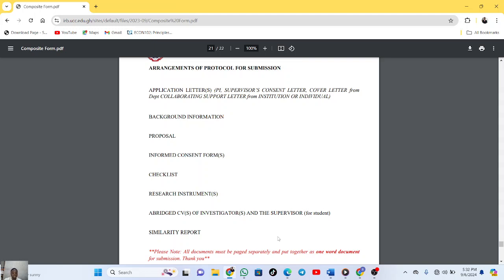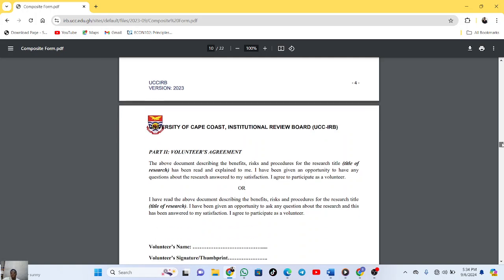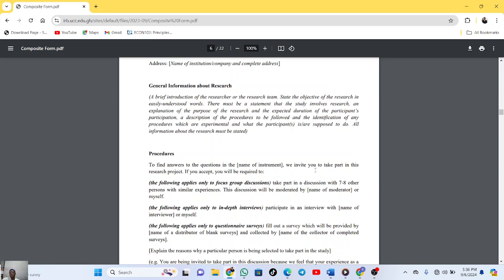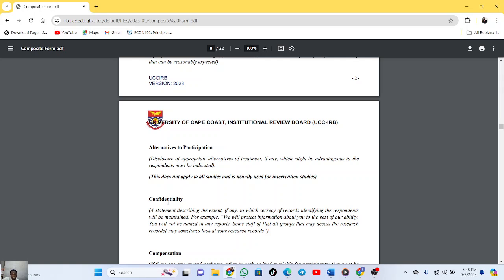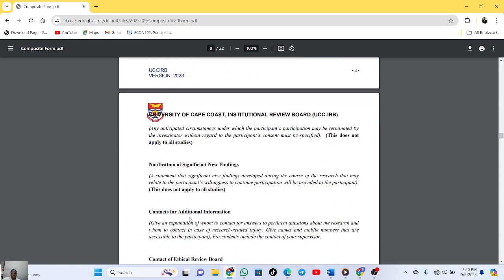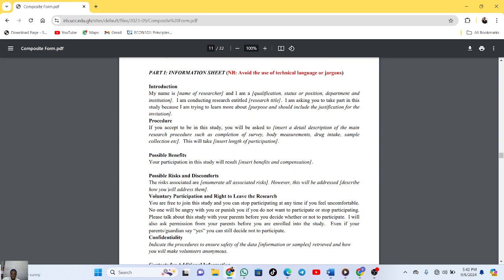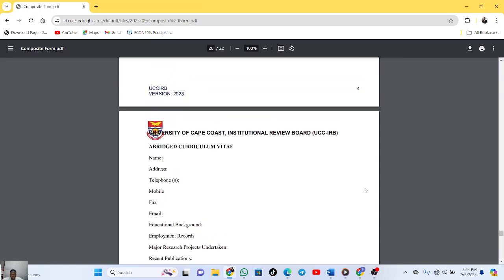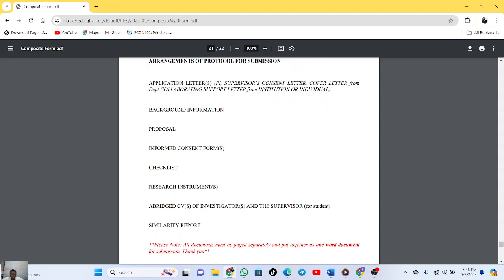FORMAT FOR PRESENTING INFORMED CONSENT FORMS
8-KEY DOCUMENTS TO SUBMIT TO UCCIRB FOR ETHICAL CLEARANCE